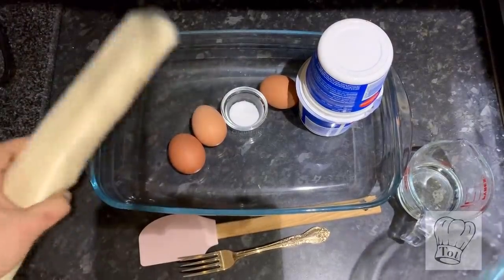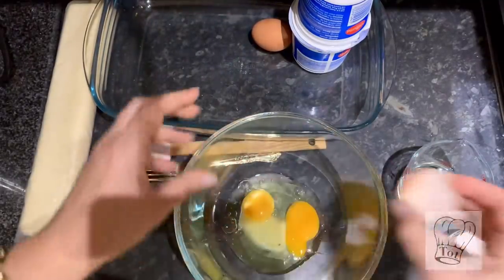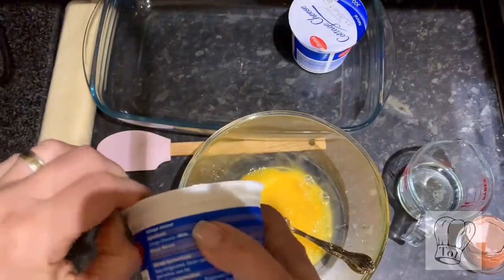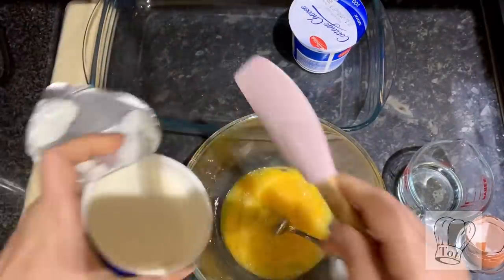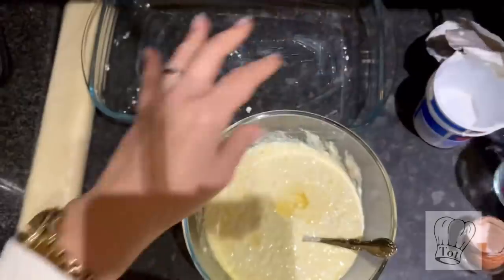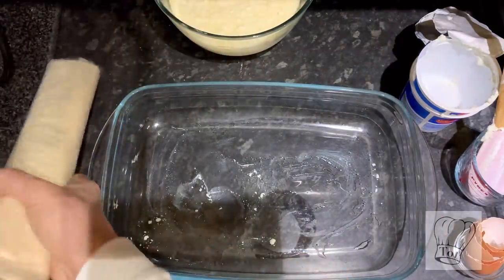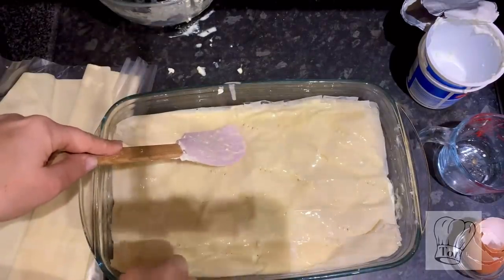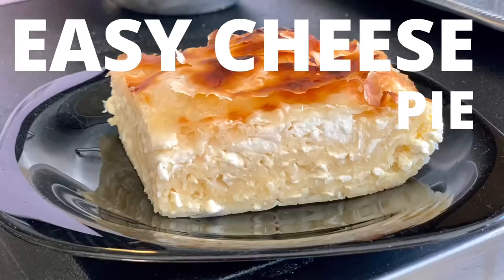EASY TO MAKE CHEESE PIE | Easy Cheese Pie Recipe | Hot or Cold Meal | Tots Family Kitchen Recipe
Today we’ll be making easy to make cheese pie, which can be served hot or cold - with yogurt is the best experience.

Ingredients:

400gr
FILO pastry
600gr cottage cheese
3 eggs
100 ml oil
10-20 gr salt